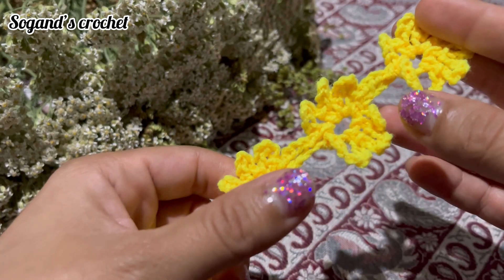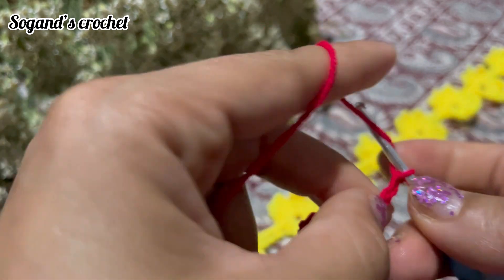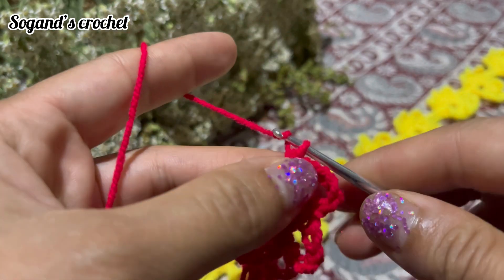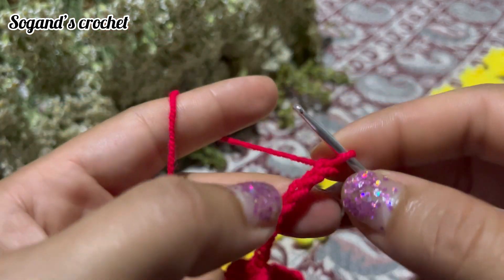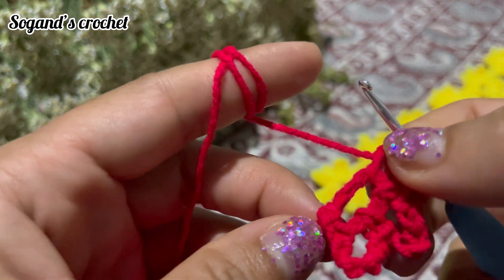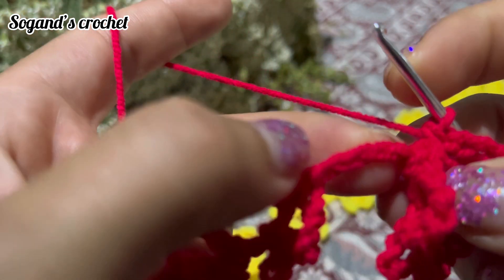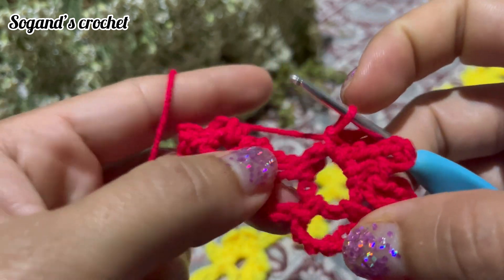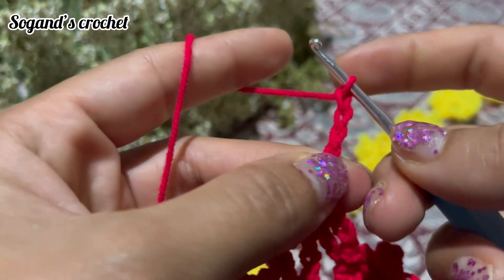Crochet Irish lace border or endings for any item that you wish to decorate.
Edgings beautify not only handkerchiefs, but also towels, pillow cases, place mats — in fact, any item that you wish to decorate. And with the abundance of beautiful crochet threads in many different colors, you can make edgings and insertions in any color you choose.
Nothing in the world makes so much difference to any item as a dash of originality, and you yourself can add this priceless touch, at very little cost, with one of these edgings. Place mats and napkins are given a new look with beautiful edgings, and guest towels, curtains, collar and cuff sets, and pillow cases all take on a dainty individuality with crochet. Church laces, made by loving hands, give a special significance to the decoration of your House of Worship